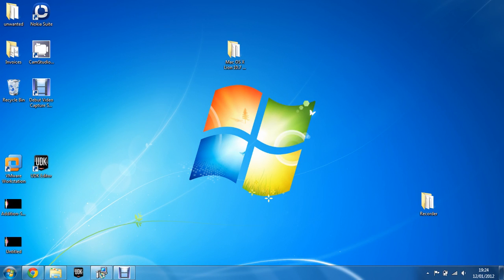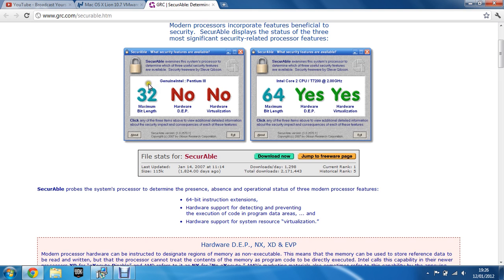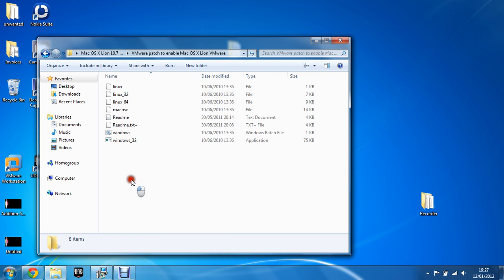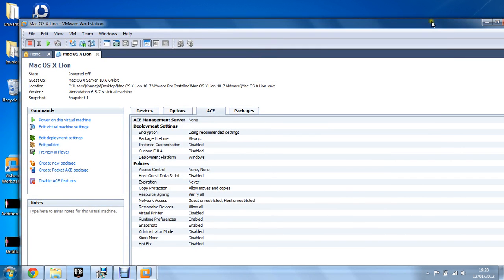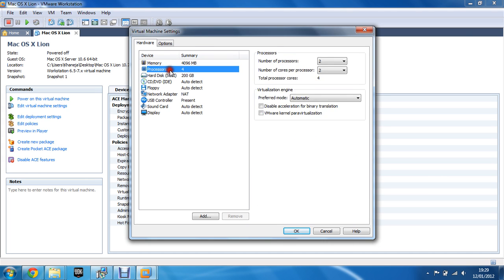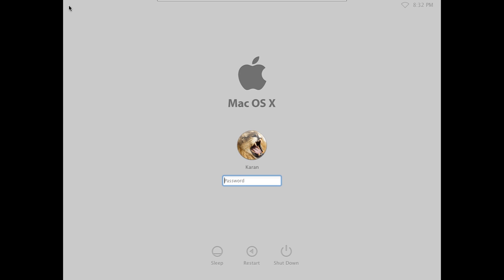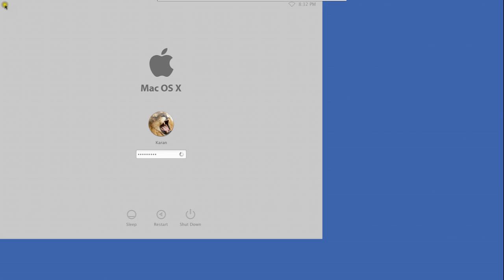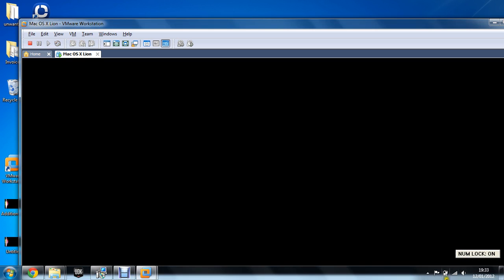How to put Mac OS X Lion 10.7 onto a windows PC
Links are in the description below